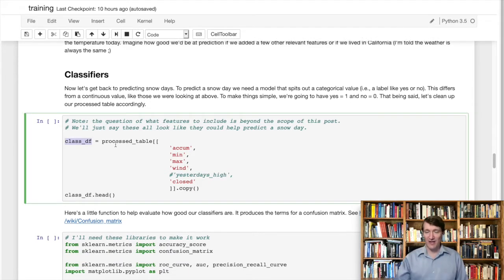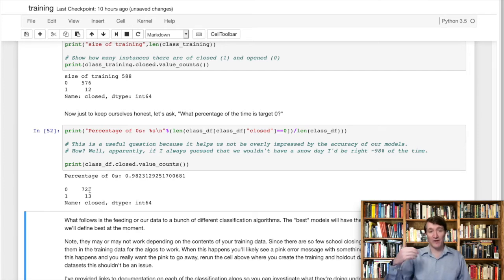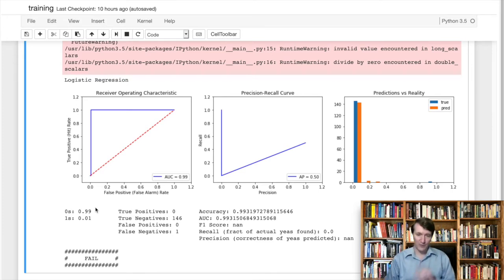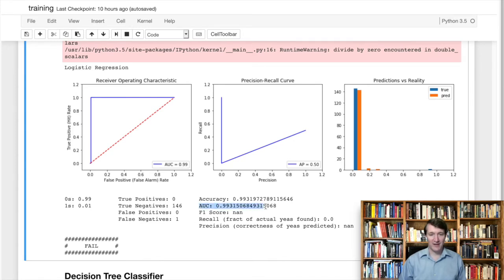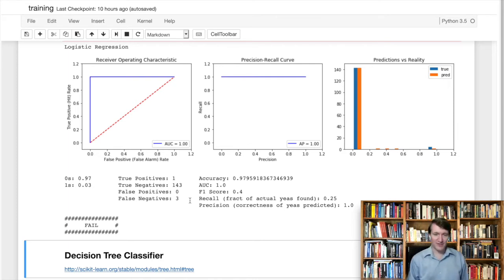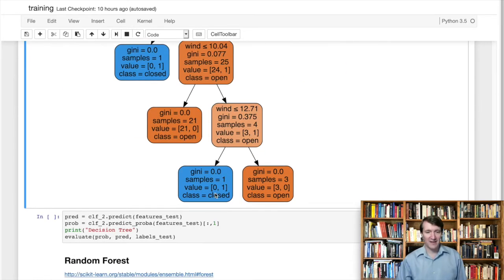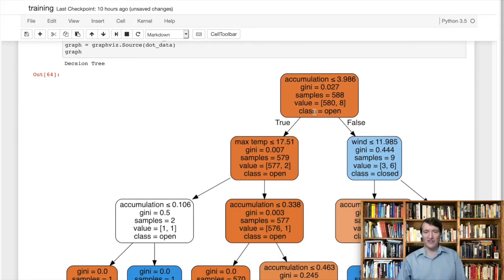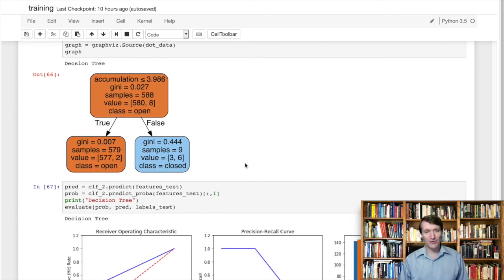How to Train a Model: Binary Classifiers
In this video we'll walk through training your classifiers.